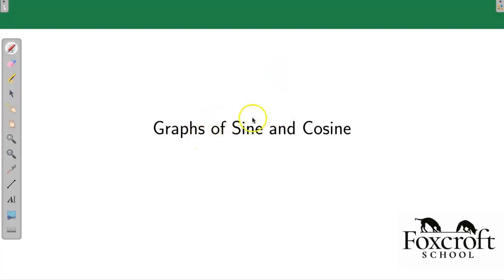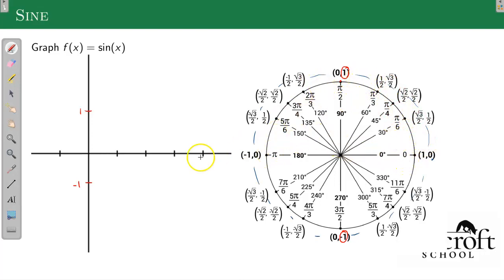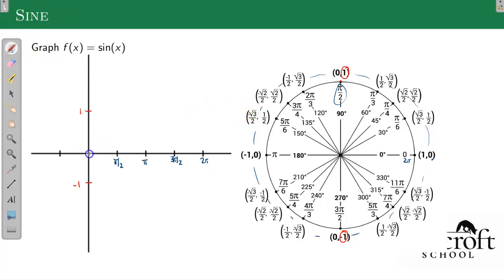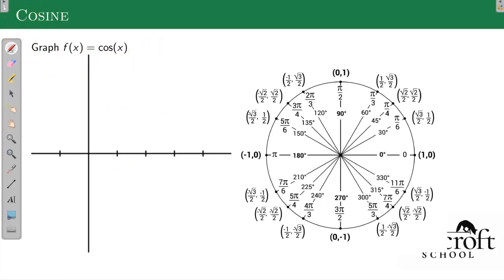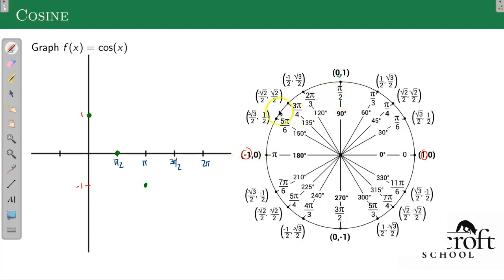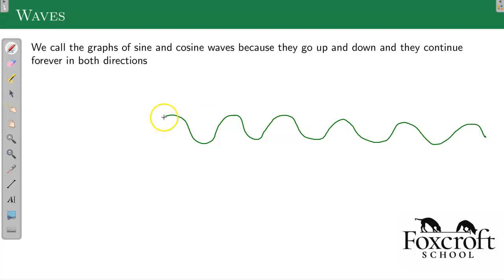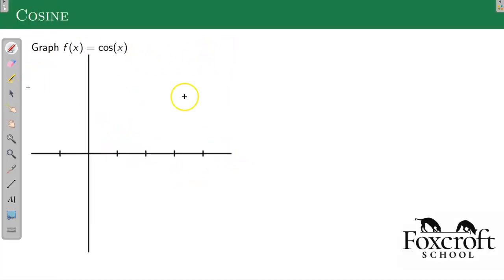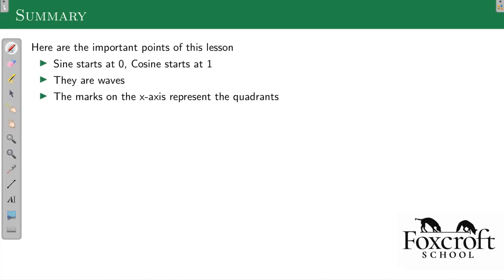Graphs of Sine and Cosine